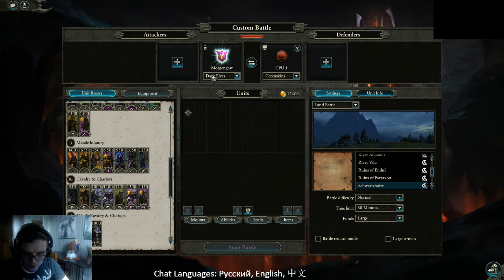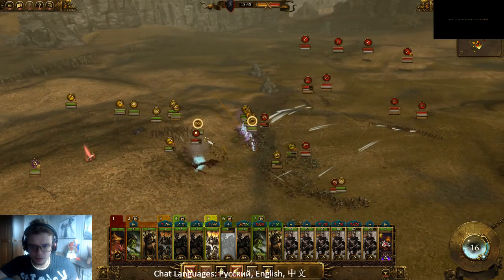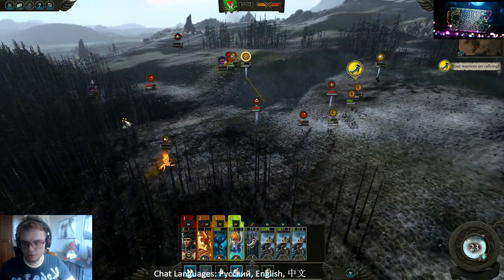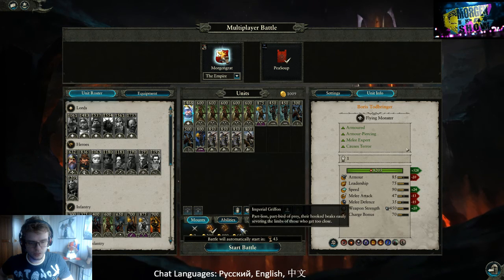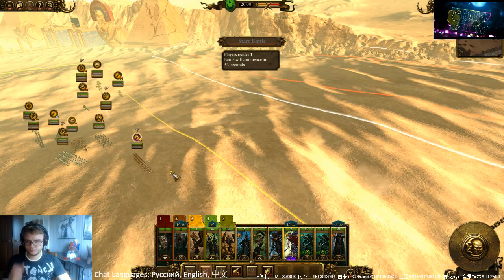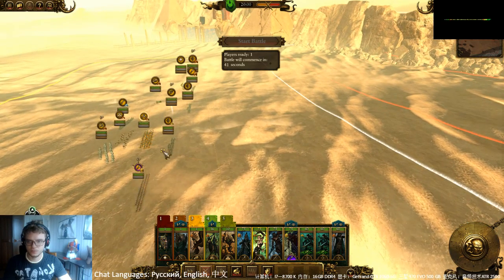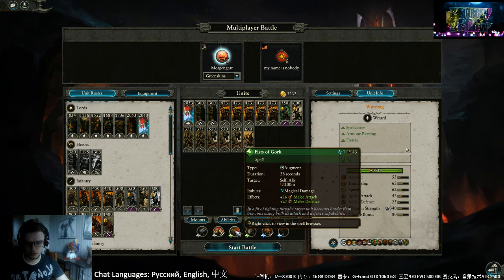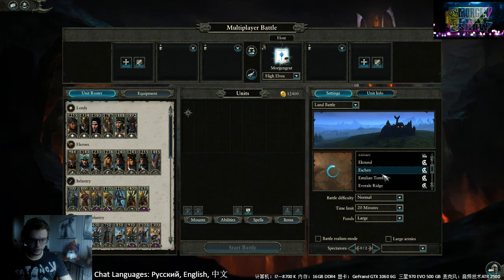# 4 Quick Battles Stream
Break the meta or die trying with Morgengrat!